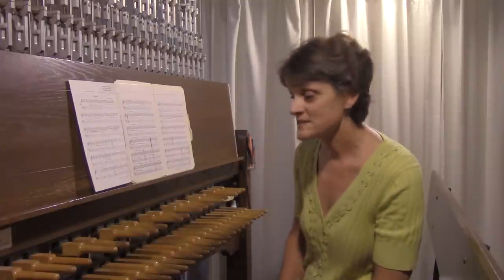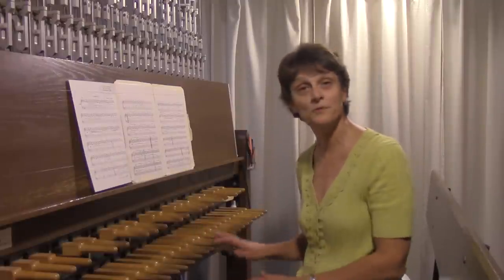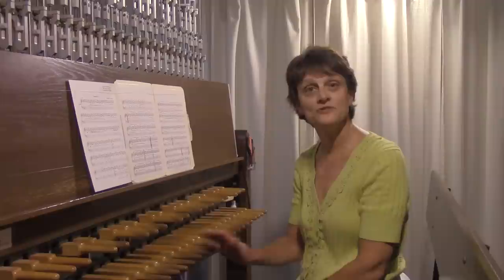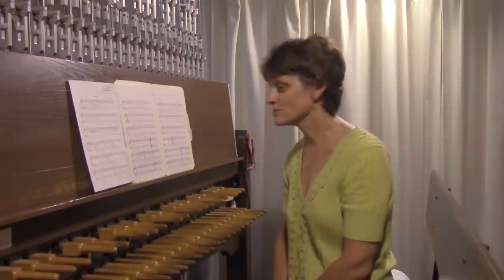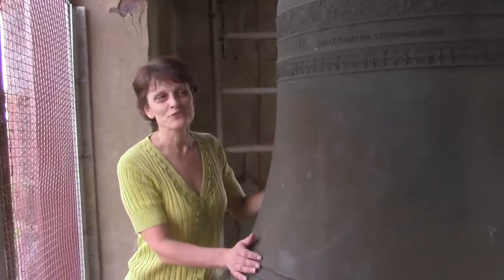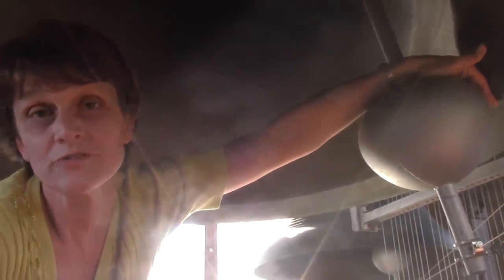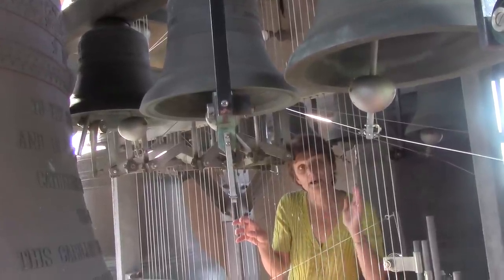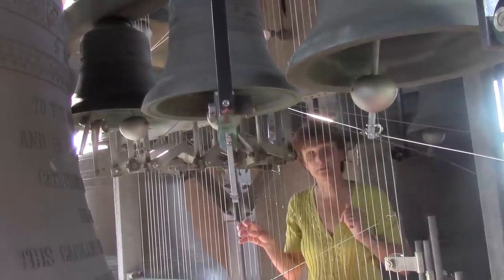Bell Tower Tour - St. Thomas' Church, Whitemarsh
Learn about the bell tower at St. Thomas' Church, Whitemarsh, and see parts of the tower that tours can't go!